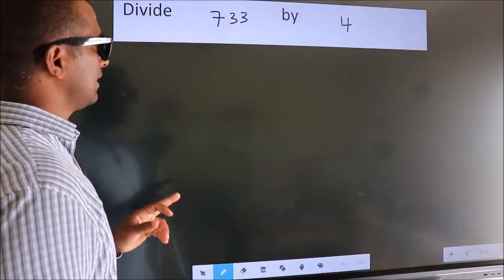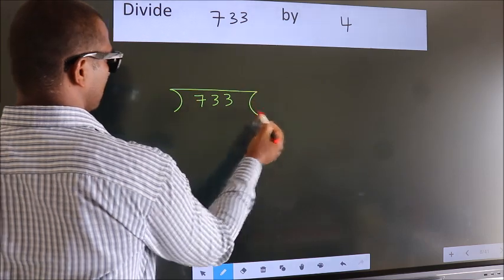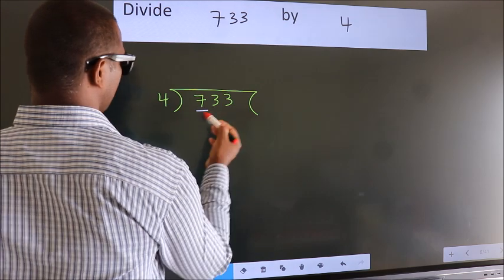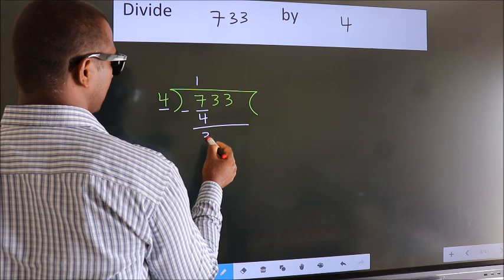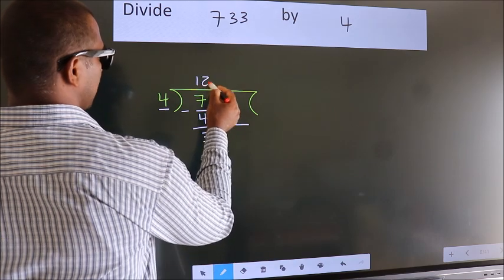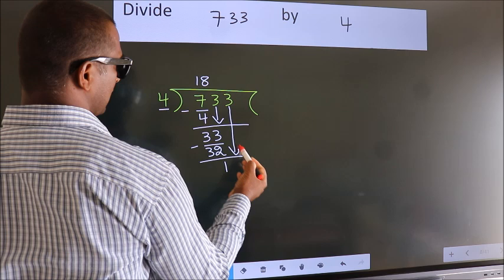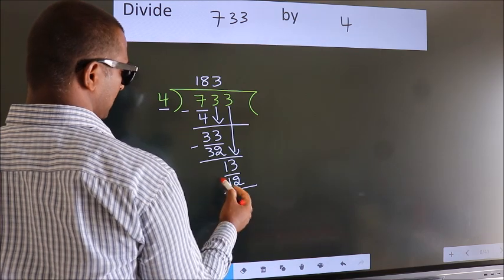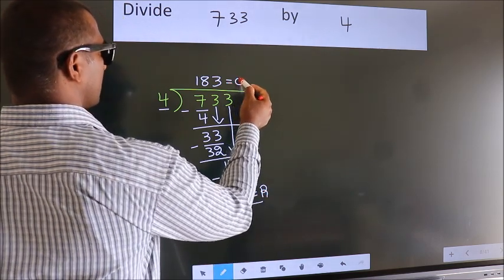Divide 733 by 4